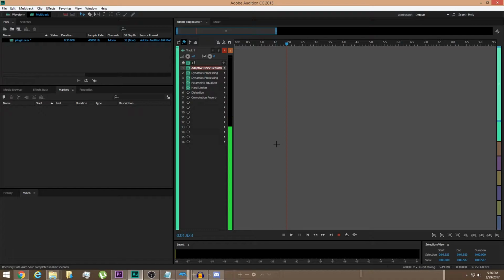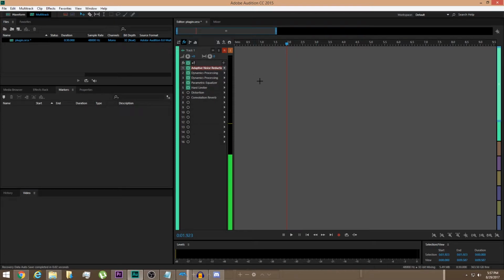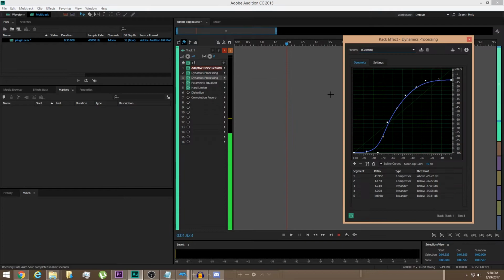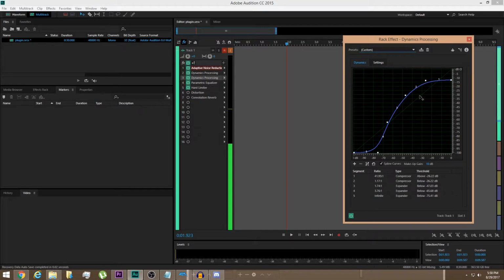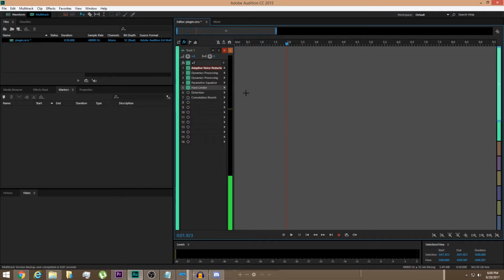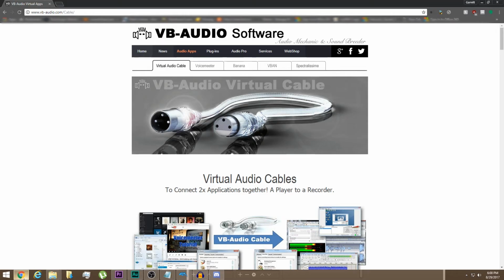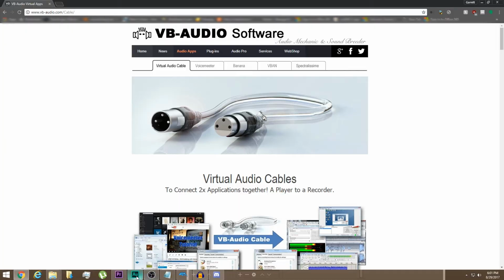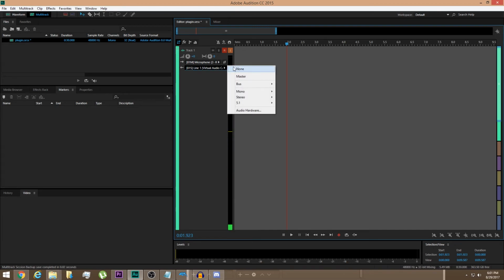100 Subscriber Special!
Here is the Adobe Audition preset featured in this video! Thanks again everyone! Enjoy!